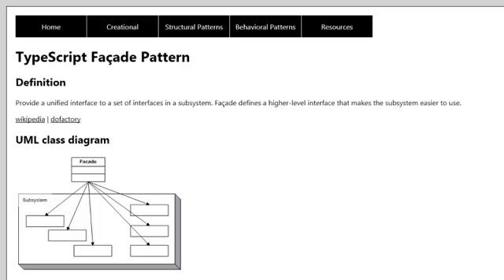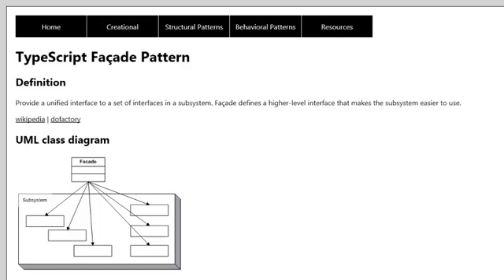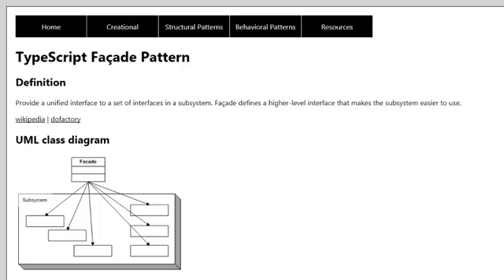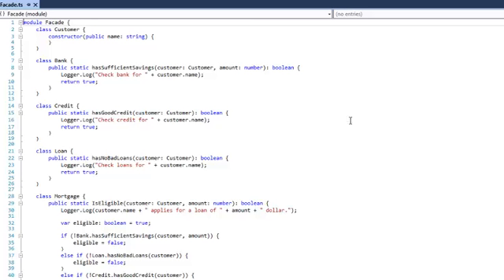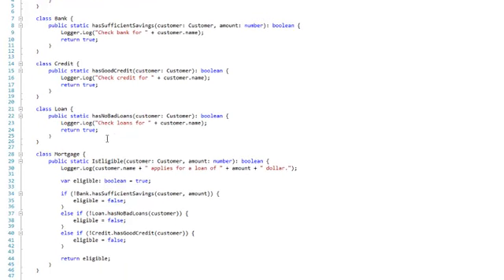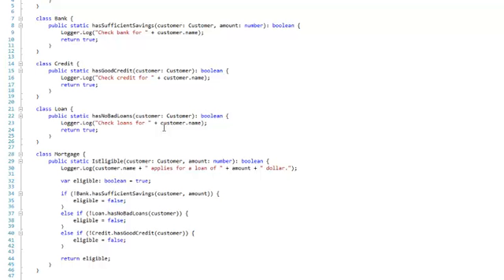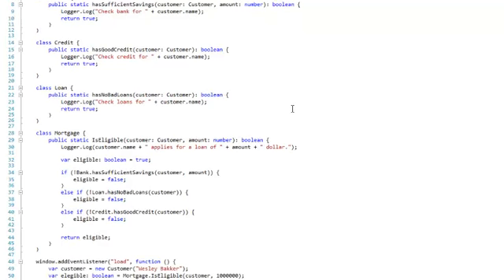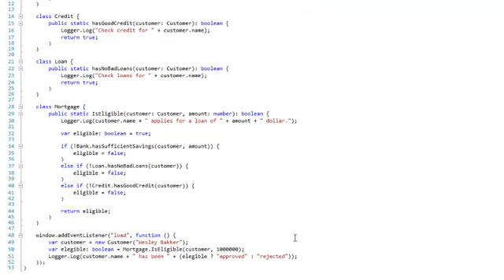Facade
This video explains the Gang of Four Façade pattern and demonstrates how to implement this pattern using TypeScript.